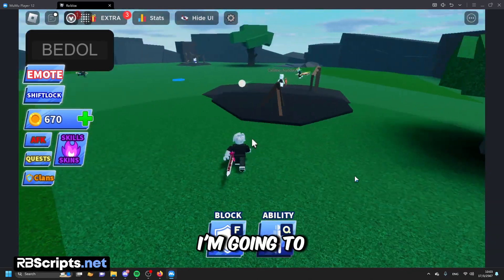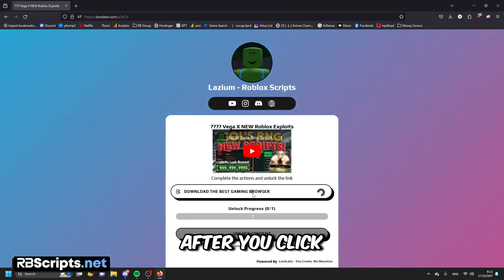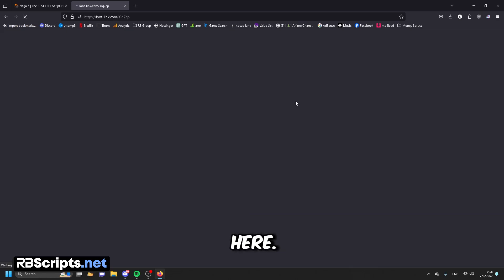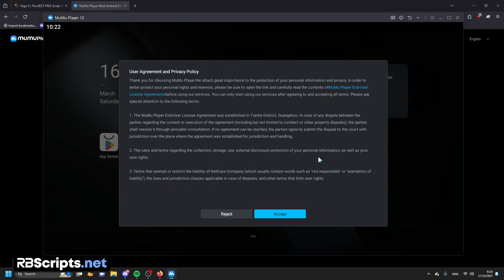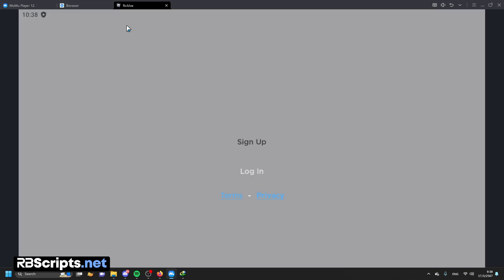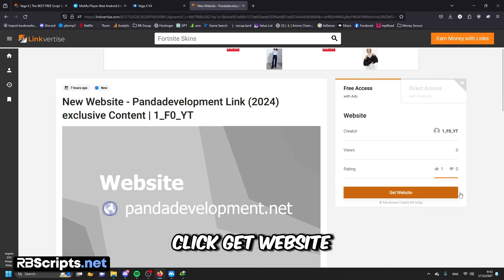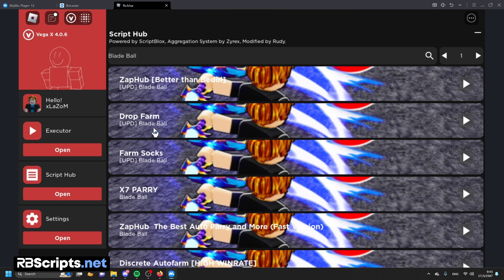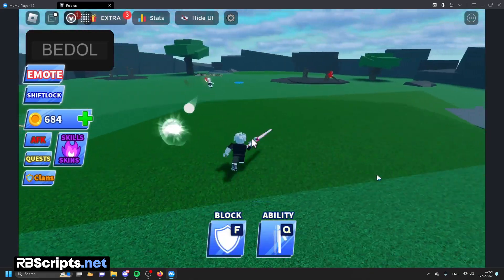[WORKING] BEST NEW Roblox Script Executor + Exploit | BYPASS BYFRON EXECUTOR | PC BROWSER VERSIONS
▬▬▬▬▬[ Essential Resources ]▬▬▬▬▬

For educational/entertainment purposes only. This video showcases in-game scripting features and does not promote real-world hacking or illegal exploits.